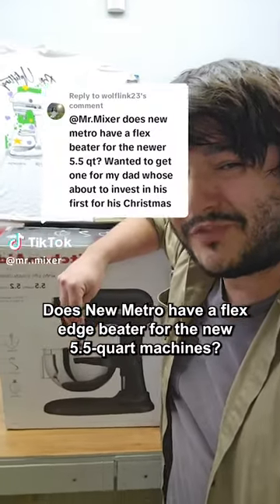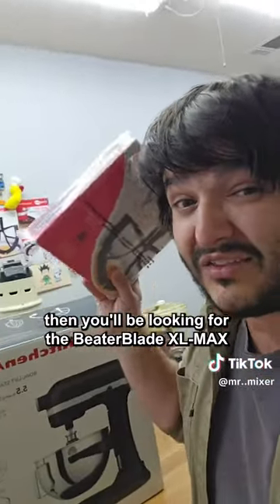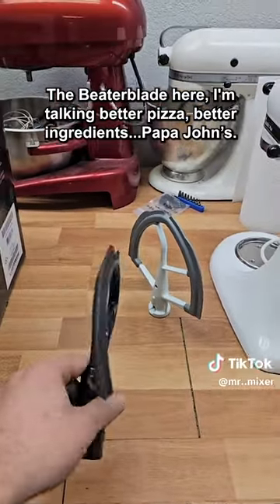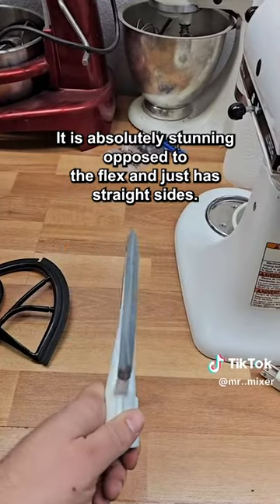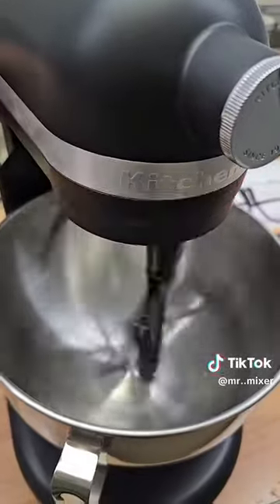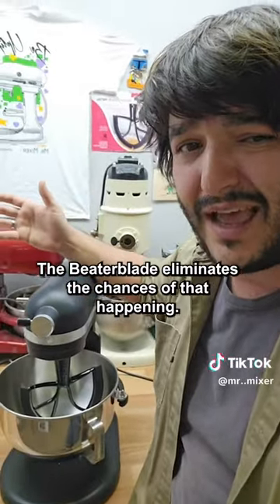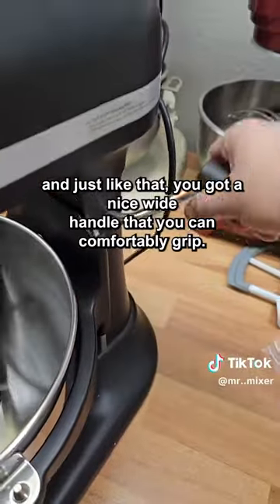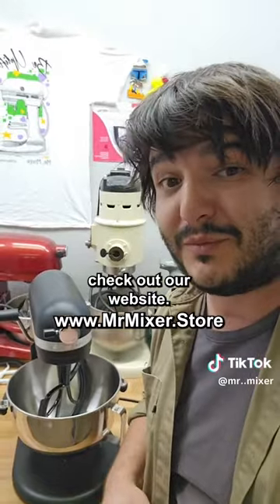getting behind New Metro's products! Zach is an amazing mixer fixer and content creator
Zach @MrMixer316 has some fun showing off our products. If you need a mixer fixed...he's your guy! Enjoy!